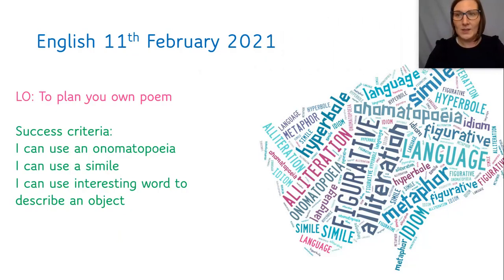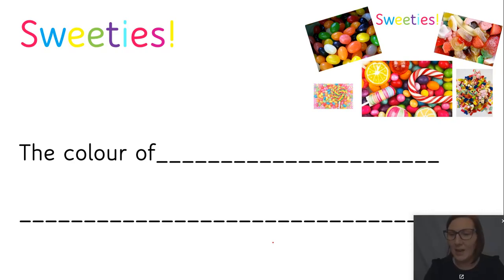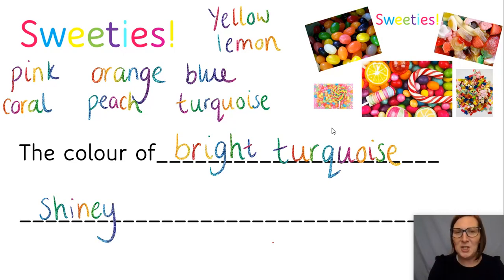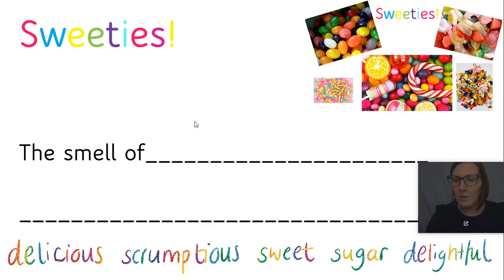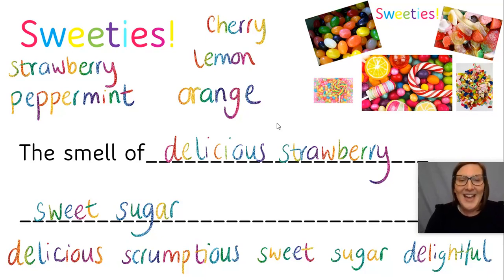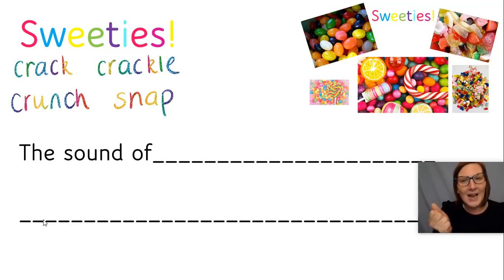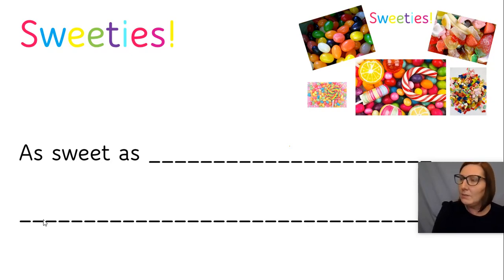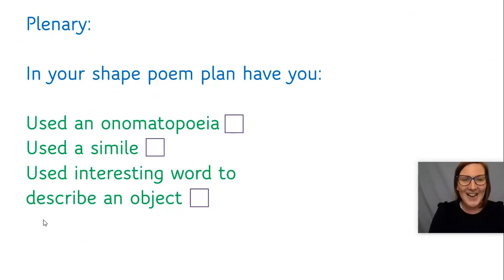Year 1 English 11th Feb